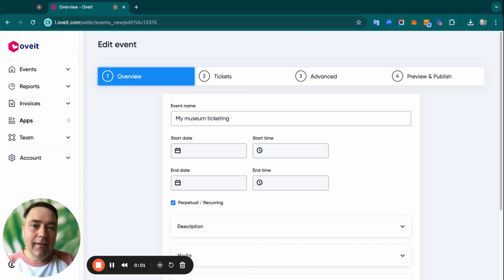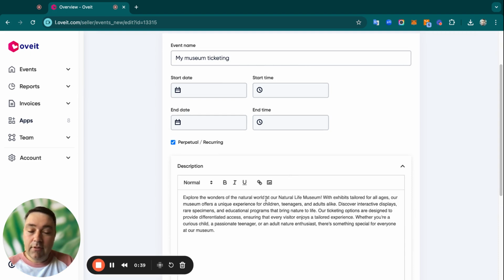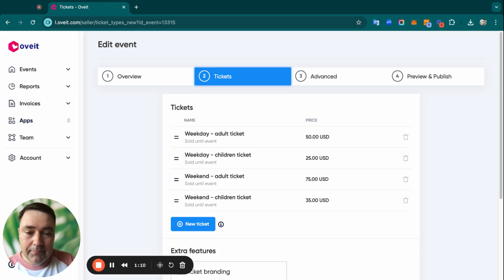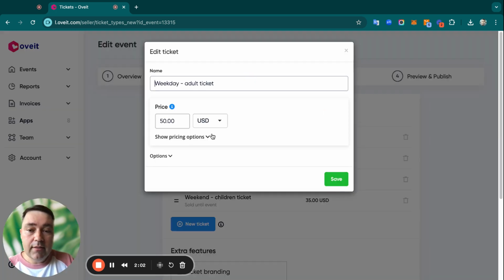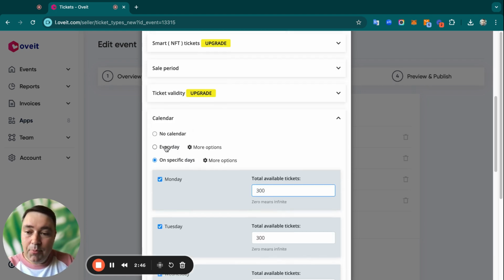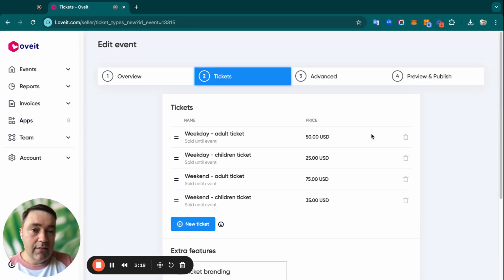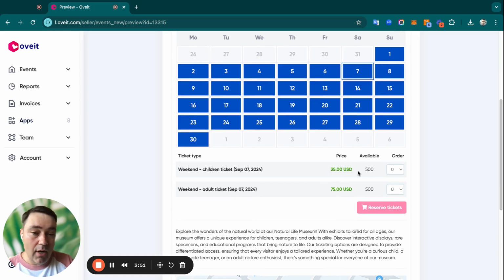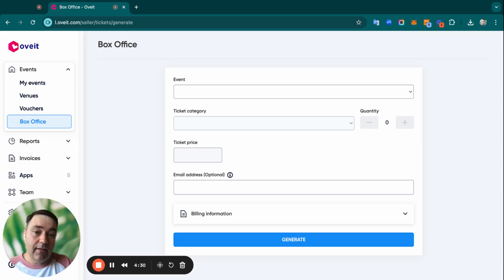How to Setup Ticketing Online and at the Box Office for a Museum 🎟️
In this video, I walk you through setting up a ticketing system for a natural life museum. I explain the concept of perpetual ticket sales and demonstrate how to create calendar tickets for different days. I show you how to customize ticket options based on weekdays and weekends, set prices, and manage availability.